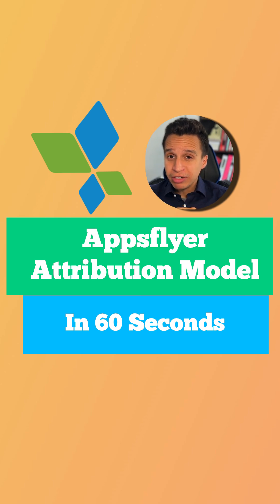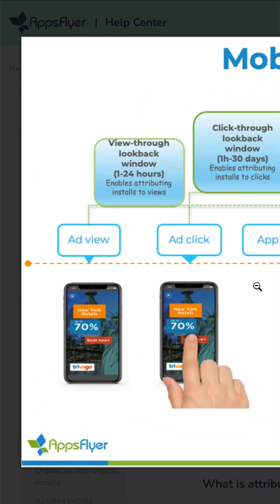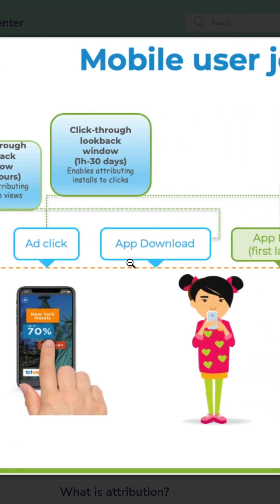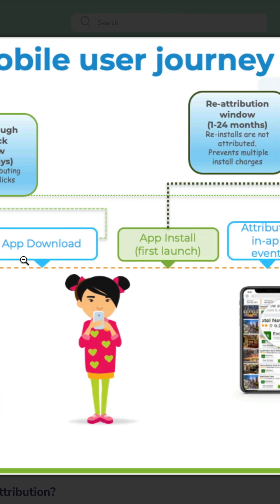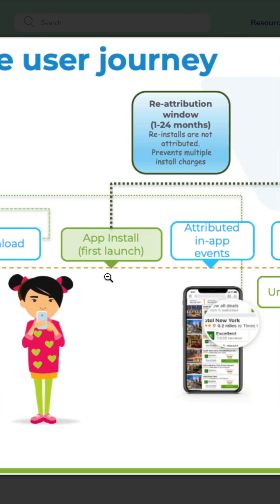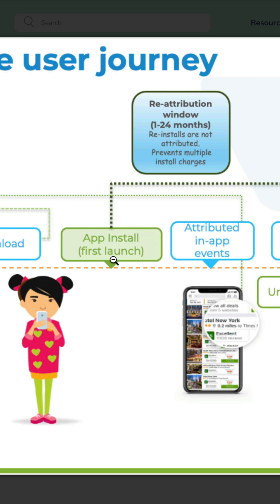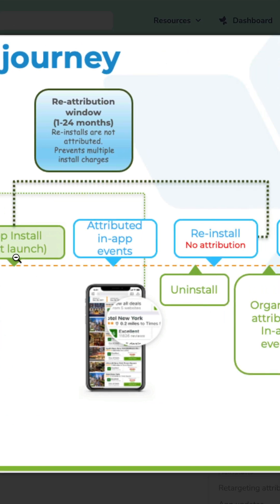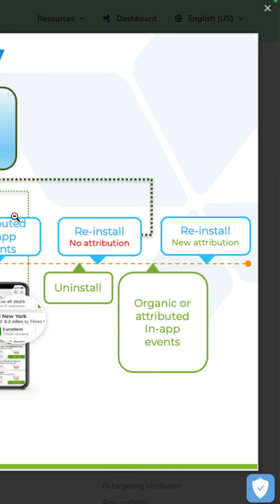The AppsFlyer Attribution Model in 60 Seconds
Here's how the AppsFlyer attribution model works in 60 seconds.

🚀 If you want help to implement AppsFlyer within your organization, get in touch